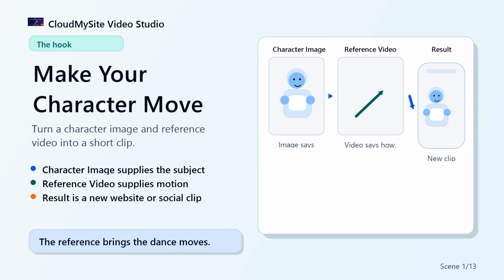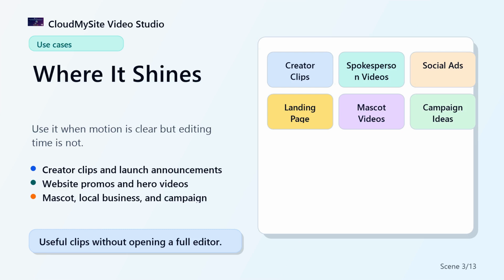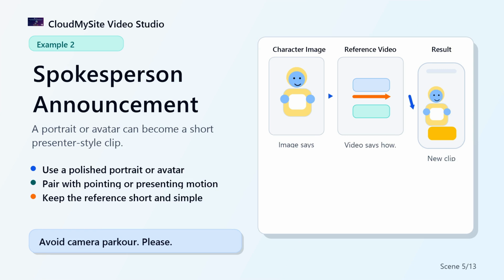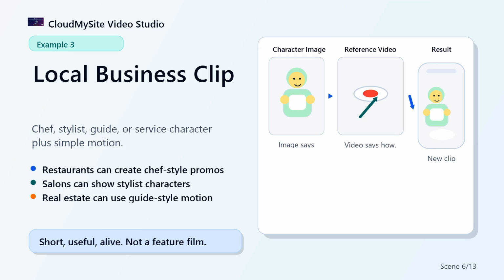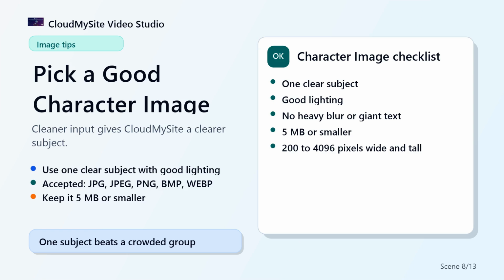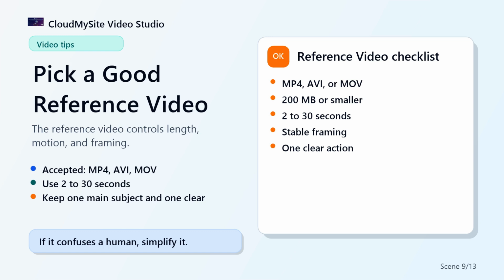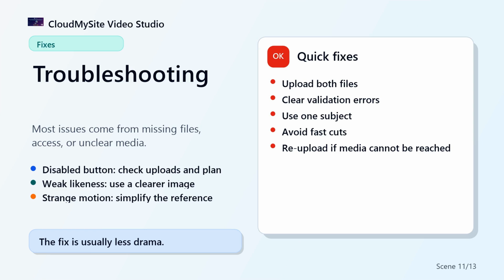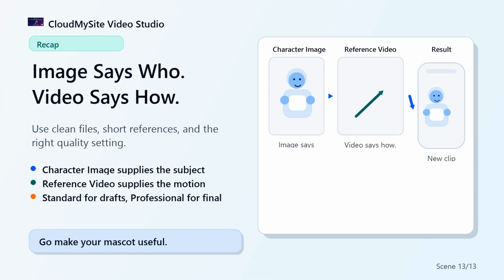CloudMySite Character Swap Video: Image + Reference Video Tutorial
Learn how to use CloudMySite Character Swap Video in Video Studio. This tutorial shows how a Character Image and Reference Video work together, when to use character swap, what files are supported, how credits and quality options work, and how to get better results for website promos, social media clips, brand mascots, spokesperson videos, and local business videos.

### Chapters

0:00 What Character Swap Video does
0:28 Character Image + Reference Video
0:54 When to use it
1:18 Example: brand mascot promo
1:43 Example: spokesperson announcement
2:09 Example: local business clip
2:36 How to generate
3:08 Character Image tips
3:37 Reference Video tips
4:08 Quality, watermark, and credits
4:39 Troubleshooting
5:10 Permission and responsible use
5:39 Recap